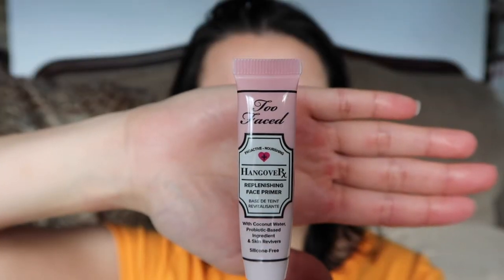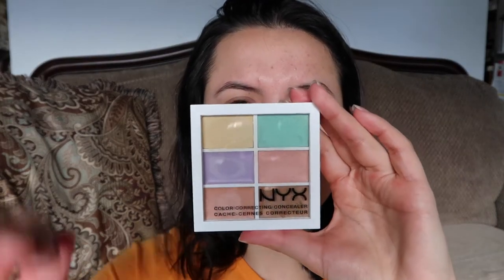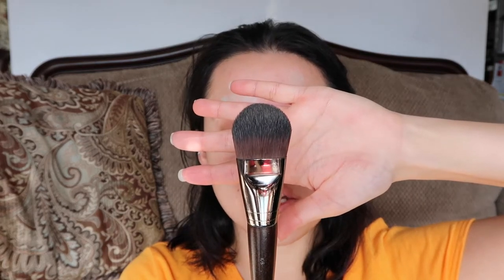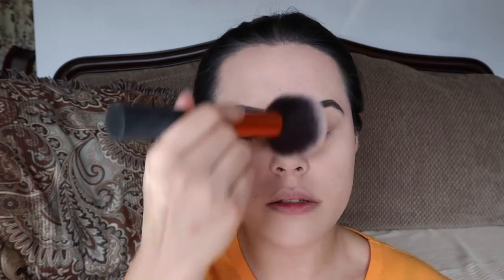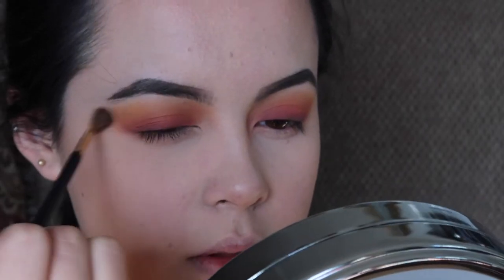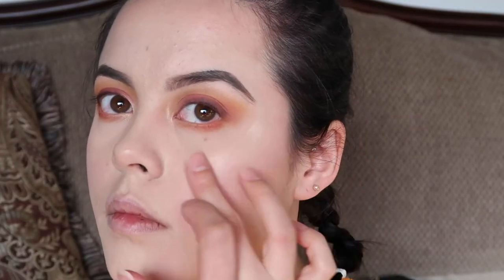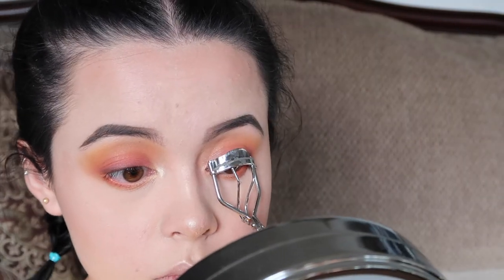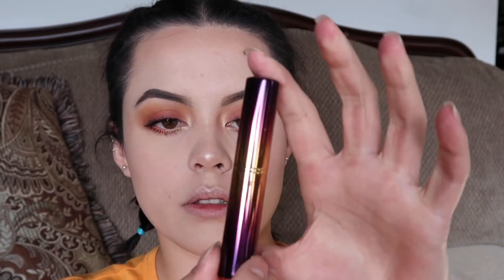Easy, Colourful Eye Makeup Tutorial || Rachel Durham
Hey Everyone! For this video I thought that it would be fun to film a makeup tutorial on a look that I wear quite often when I go out. I am in love with yellow and I think that the reds/pinks really compliment hazel/green eyes.
I really want to stress that I am not a "beauty guru" and I did this purely because it is fun to film and edit. This video was filmed with just natural lighting on a cloudy day so it was kind of hard to work with but oh well. I also think that it is a look that anybody can do if they have similar colours, it just takes a lot of blending!

PS, the eyes start at 7:45 if that's the part you came for!!

PRODUCTS:
Too Faced - Hangover Replenishing Face Primer ($40)
Make Up For Ever - 108 Large Foundation Brush ($43)
Tarte Cosmetics - Shape Tape Contour Concealer in Light-Medium Honey ($35)
Make Up For Ever - Ultra HD Microfinishing Pressed Powder in Translucent ($45)
Anastasia Beverly Hills - Dipbrow Pomade in Medium Brown ($23)
Unknown brush (dw you don't want it lol)
Tarte Cosmetics - Amazonian Clay 12-hour Blush in Paaarty ($38)
Colourpop - Paper Tiger, Koi, Cannonball, Slim Fit, Soft Core, Poodle, Stay Golden, and Roundhouse pans ($4 each USD)
Anastasia Beverly Hills - Modern Renaissance Eye Shadow Palette ($55)
Sephora Collection - Sunglasses Needed ($15 I think) I could not find a link to this.
Colourpop - Small Shader Brush ($6 USD)
Tarte Cosmetics - Rainforest of the Sea Drench Lip Splash Lipstick in Cabana Boy ($26)

♪ MUSIC ♪
City of Angels - Miguel
Skywalker - Miguel
Pineapple Skies - Miguel
Caramelo Duro - Miguel ft. Kali Uchis